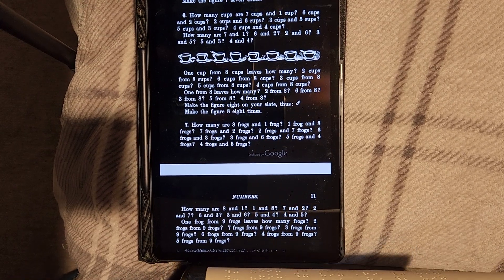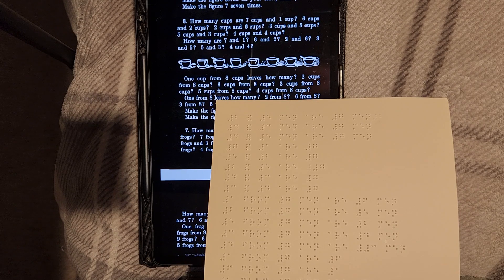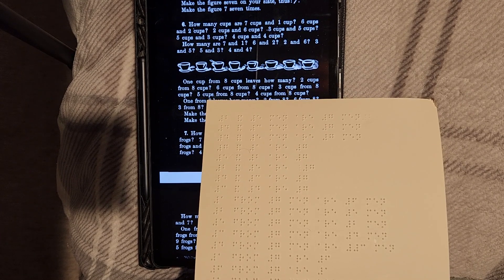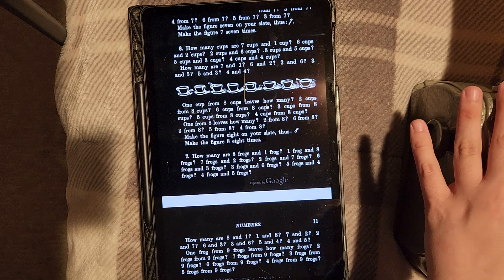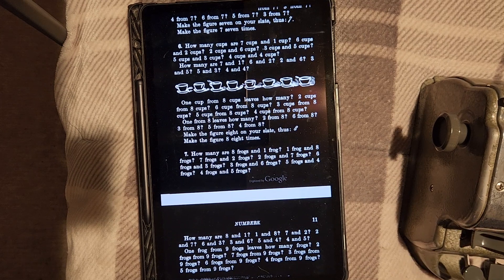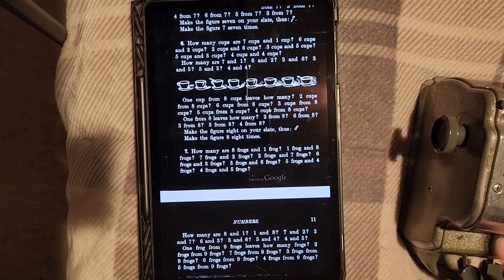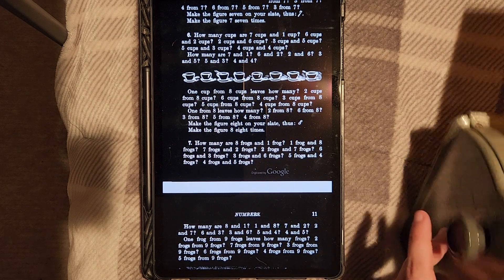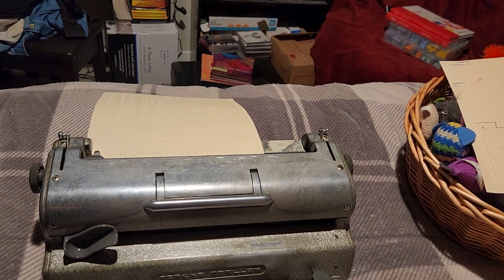NEA Lesson 2:6, July 3, 2024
Another section of A New Arithmetic by White